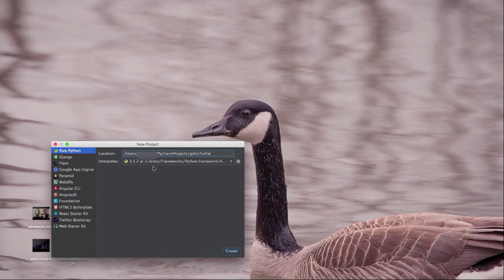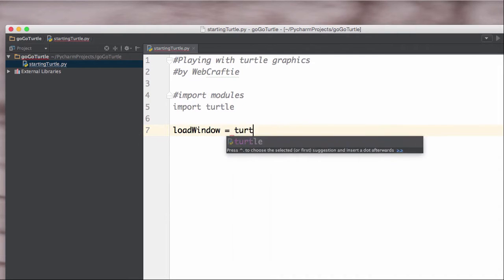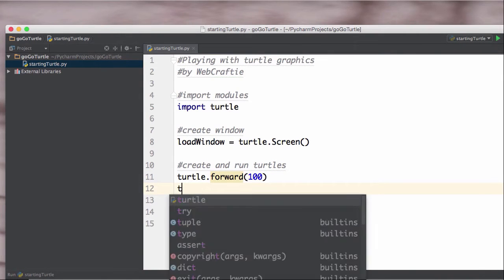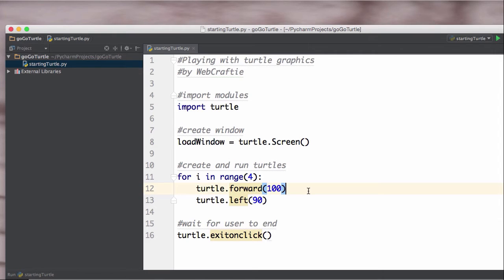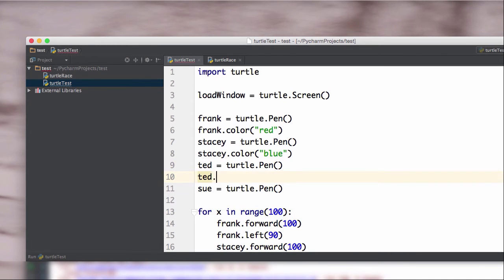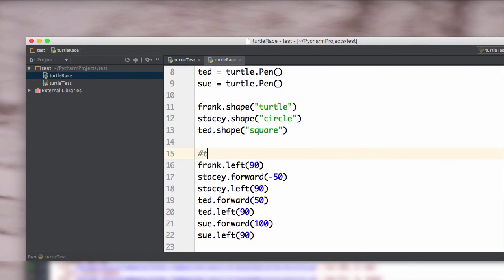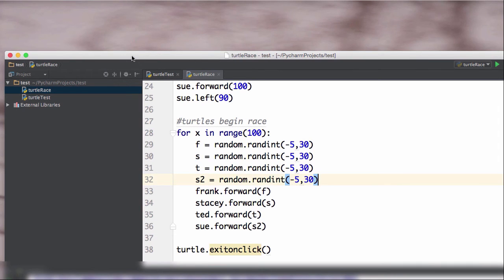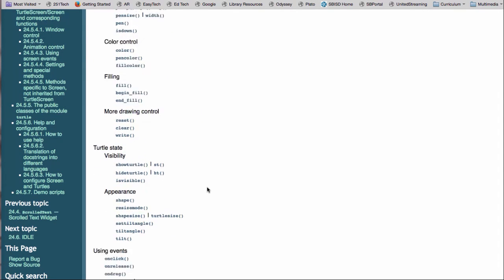Python: Try Turtle Graphics, p1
Playing with the Turtle module in Python, using the PyCharm IDE.